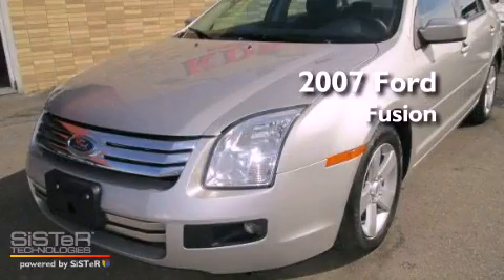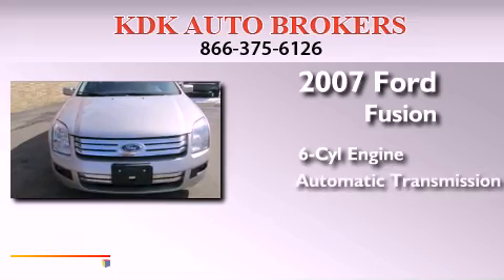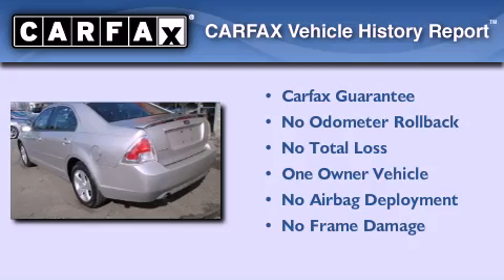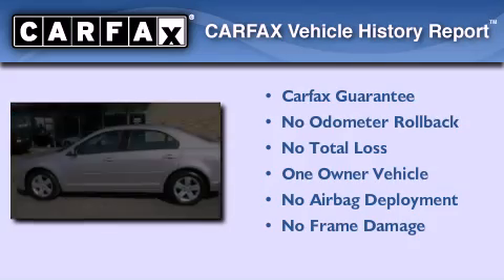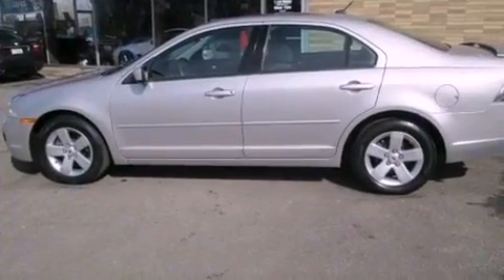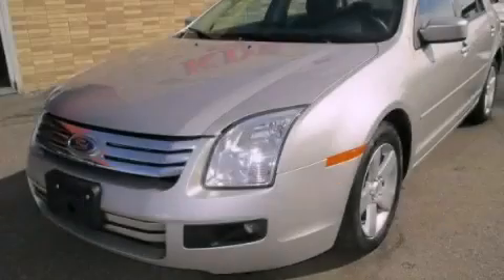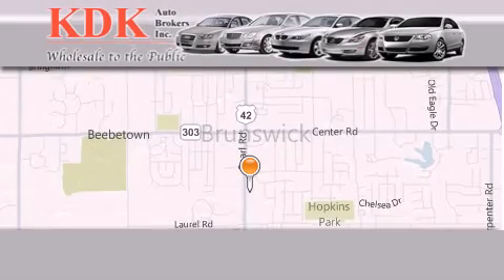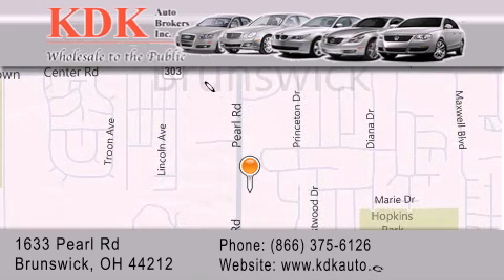2007 Ford Fusion Akron OH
Year : 2007
 Make : Ford
 Model : Fusion
 Engine : 3L 6-Cylinder
 Trans . : automatic
 Exterior : Tungsten Silver Metallic
 Miles : 98,438
 Interior : Charcoal
 Stock : 273243

 Used 2007 Ford Fusion Brunswick OH